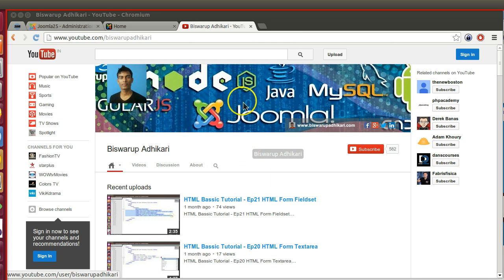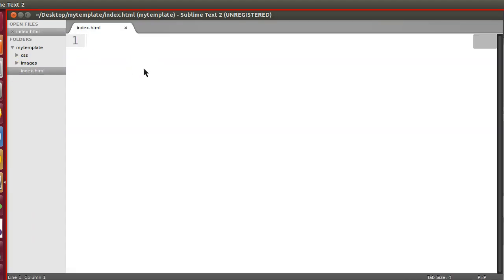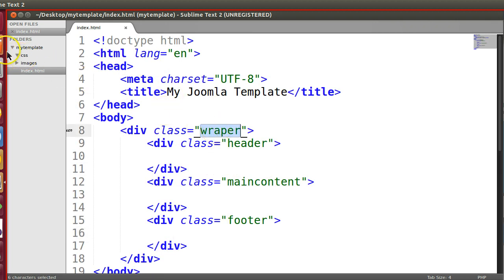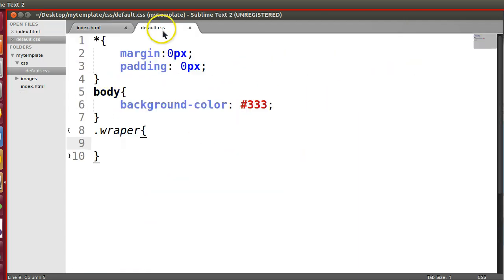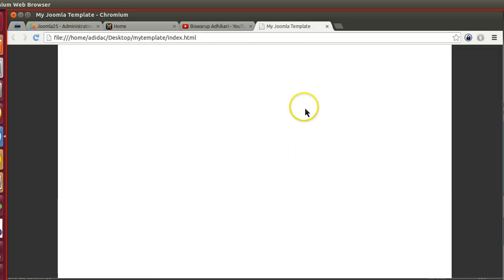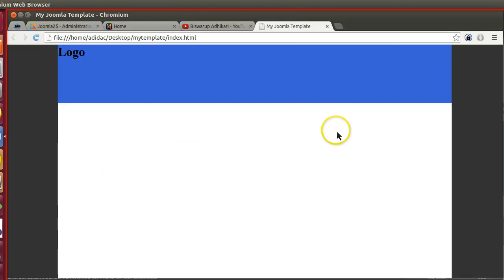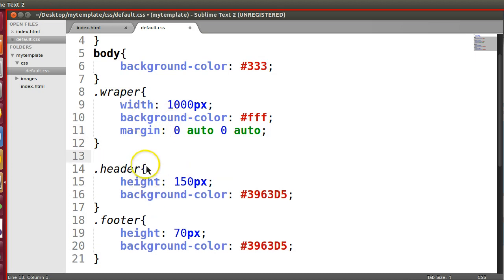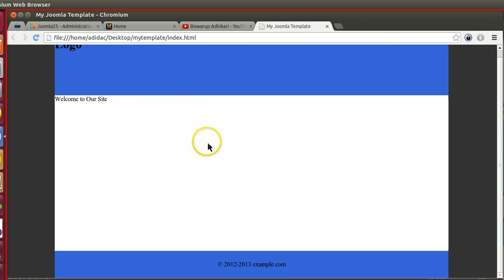Joomla 2.5 Custom Template Development - Ep 2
Joomla 2.5 custom template Development. How to create Joomla 2.5 custom template. Convert HTML Template to Joomla Template. Create Template Manifest  file. Create Joomla 2.5 Template Module Position. Customize Joomla 2.5 Template. How to design joomla 2.5 template. Joomla 2.5 template design video tutorial.